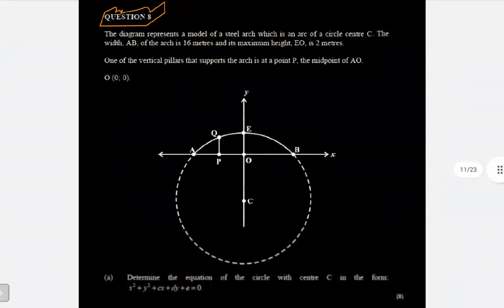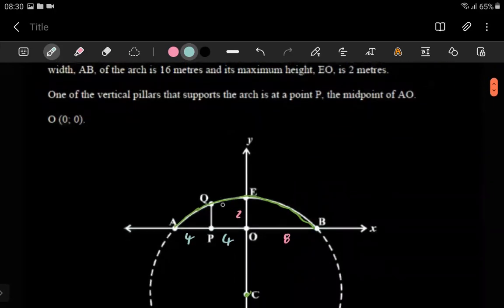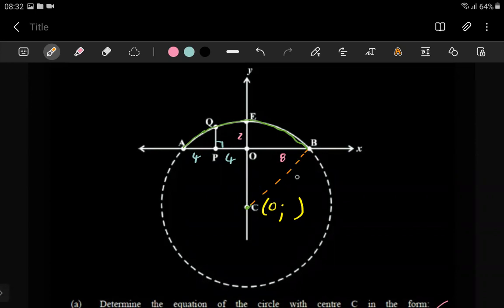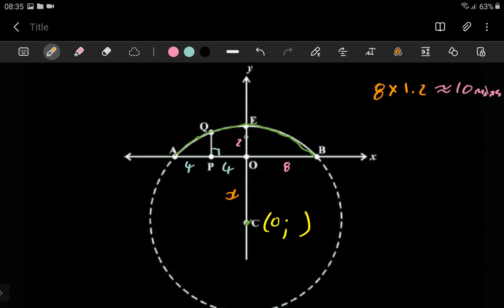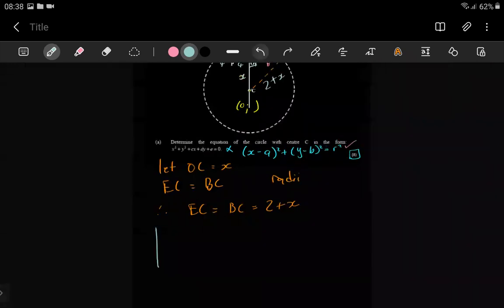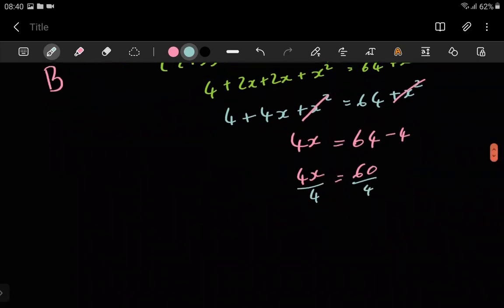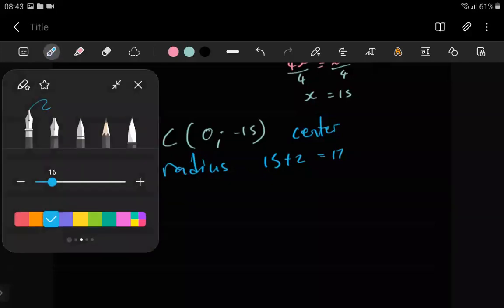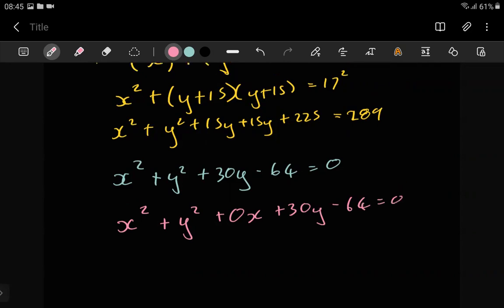Analytical Geometry Full Examination IEB Full Tutorial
Grade 12 Analytical Geometry | Full IEB Examination Tutorial & Solutions

This comprehensive video is a step-by-step walkthrough of a full IEB-style Analytical Geometry exam. Whether you're preparing for prelims or finals, this video will help you tackle coordinates, gradients, distances, midpoints, and more with confidence!

🎯 What’s Covered:
Distance Formula and its application in context
Midpoint of a line segment
Gradient and perpendicular slopes
Proving that points form a right-angled triangle
Working with coordinates of geometric shapes
Determining unknown coordinates

Fully explained IEB-style exam questions

📚 Perfect For:
Grade 12 IEB learners
CAPS curriculum learners wanting a challenge
Final exam and prelim preparation
Anyone needing revision on Analytical Geometry